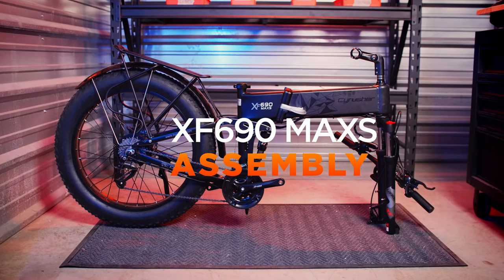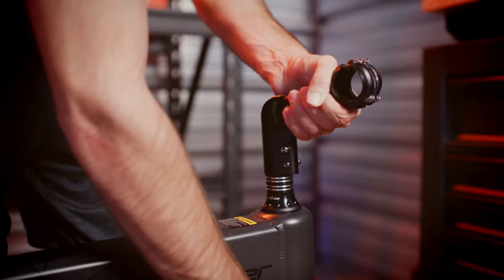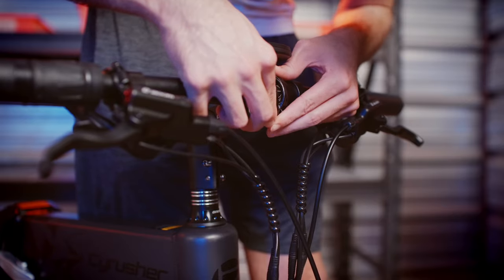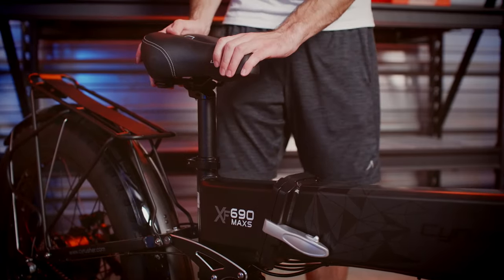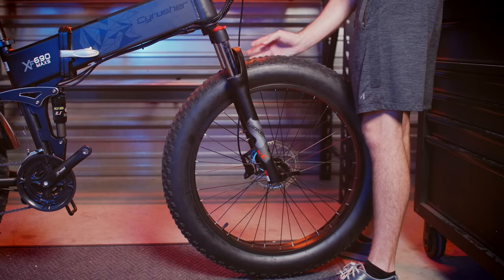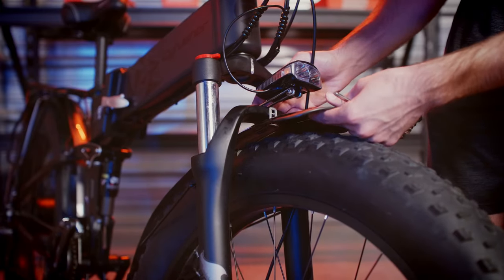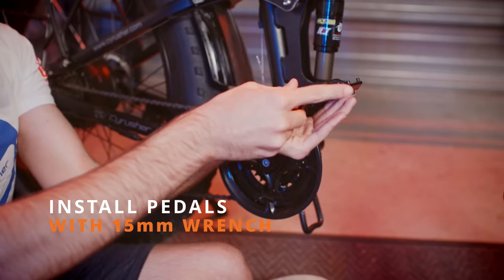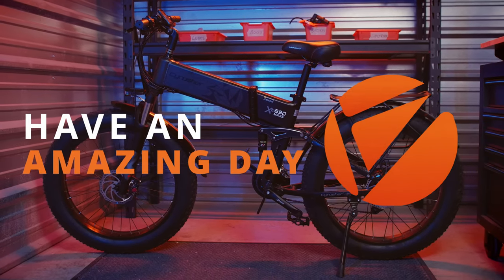XF690 MAXS Assembly Guide | Cyrusher Bikes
Thank you for choosing the Cyrusher XF690 MAXS and welcome to the Cyrusher Family! You can connect with other Cyrusher Owners in our Facebook Group

In this video, we show you how to assemble the Cyrusher XF690 MAXS. Setup takes about 30 minutes from start to finish, and all of the required tools are supplied.

Please pay special attention to the headset and pedals. Some quick tips are down below:

Headset Adjustment

When shipped, the headset will be facing the rear of the bike. Make sure to loosen the headset, turn it 180-degrees, and re-tighten it.

Pedal Assembling

Both pedals are labeled with an "R" or "L" on the pedal end side. Please make sure that the pedal with the mark letter "R" means it is for the Right Side crankset arm, if you see the "L"  mark letter that means it is for the Left Side crankset arm.

If the pedal is not on the correct side it may lead to thread damage.

Both pedals tighten when turned towards the front wheel.